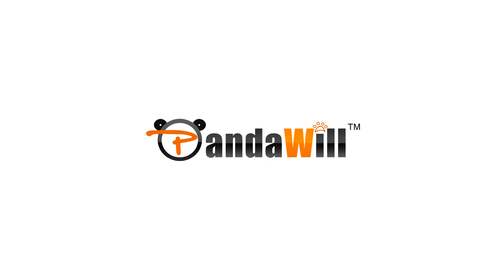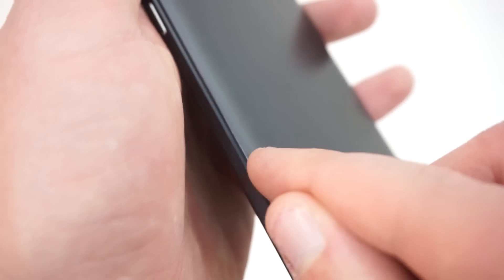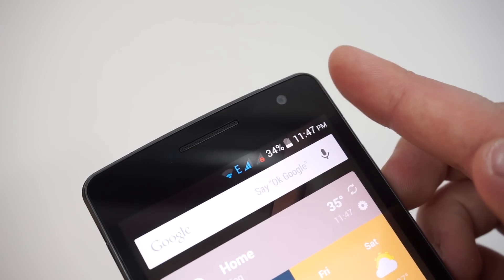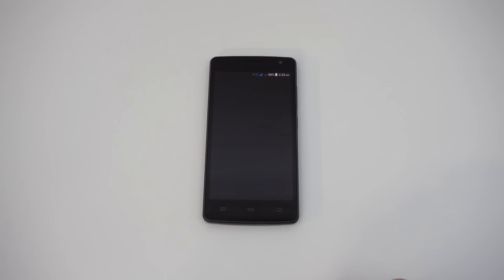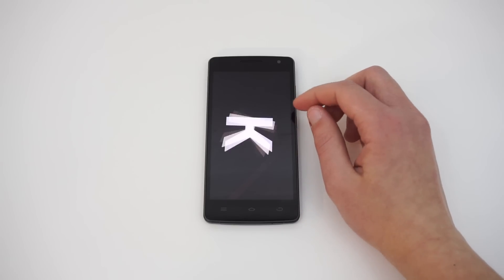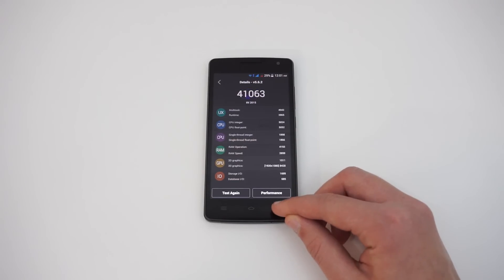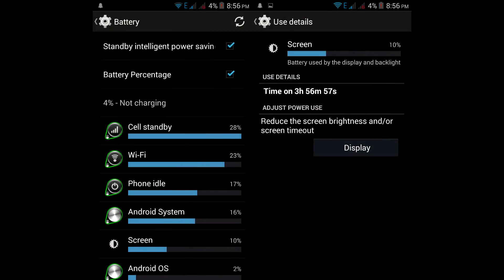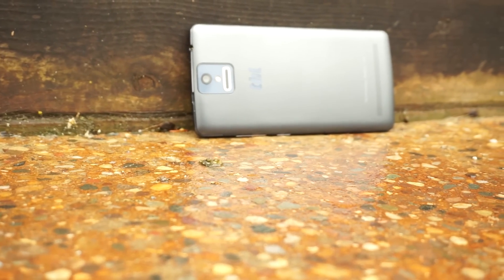THL 2015 Review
THL 2015 Specifications:
Operating System: Android 4.4.4 KitKat
Processor: Mediatek MT6752 64-bit, Cortex A53 octa core, 1.7GHz
GPU: Mali-T760
ROM: 16 GB
RAM: 2 GB
Display: 5.0" 1080P Super AMOLED
Rear Camera: 13 MP Sony IMX 135
Front Camera: 8 MP Sony IMX 179
Battery: 2700mAh (Removable)
Dimensions: 144.7 x 71.6 x 7.5mm

Frequnecy List: GSM 850/900/1800/1900MHz for 2G, WCDMA 900/2100MHz for 3G, FDD-LTE B1/B3/B7/B20 for 4G LTE

Notes on U.S. Carrier Compatibility:
AT&T - 2G: Yes, 850MHz and 1900MHz are present
AT&T - HSPA+: No, missing 850MHz and 1900MHz
AT&T - LTE: No, missing FDD bands 4 and 17

T-Mobile - 2G: Yes, 1900MHz is present
T-Mobile - HSPA+: No, missing 1700/2100MHz (both are needed, 2100MHz alone is not enough) and 1900MHz
T-Mobile - LTE: No, missing FDD bands 2, 4, and 12